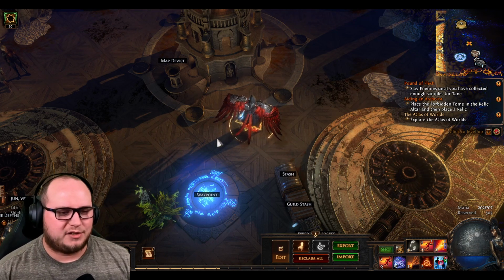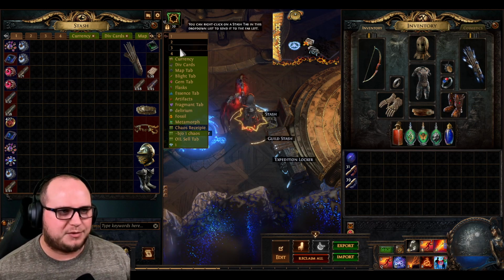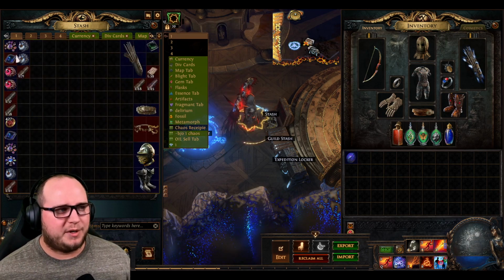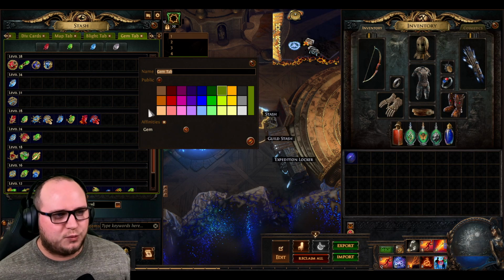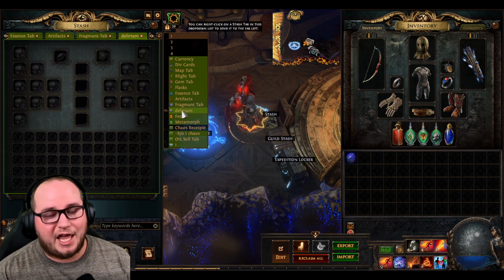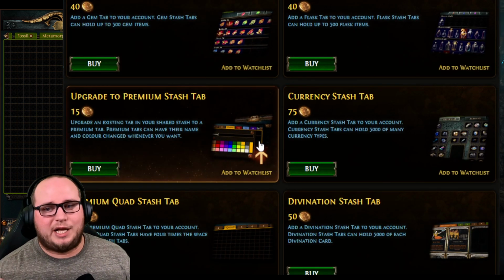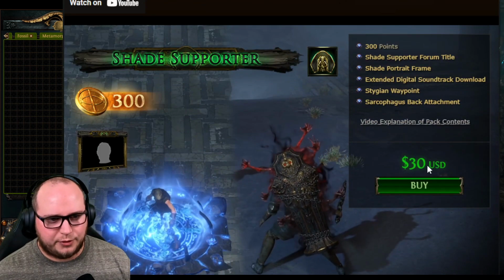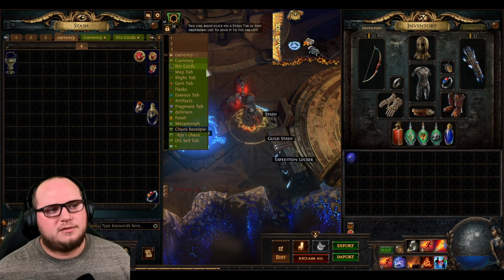Stash Tabs Explained | Path of Exile